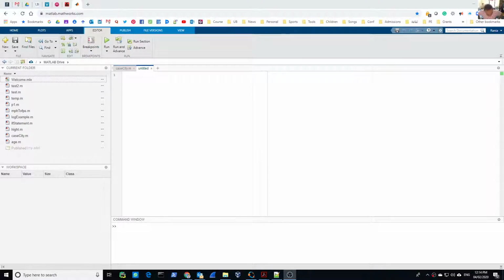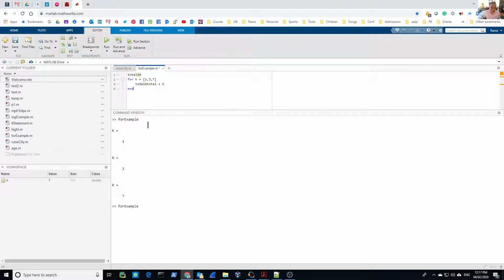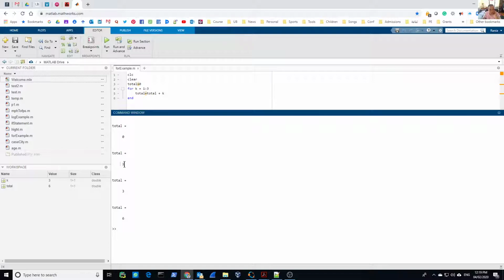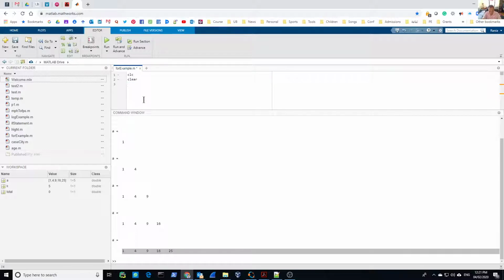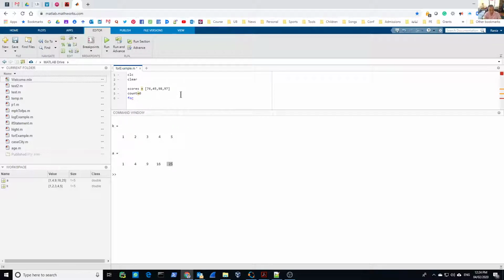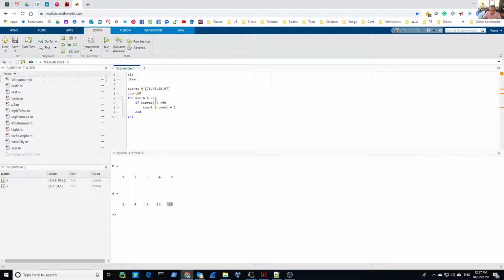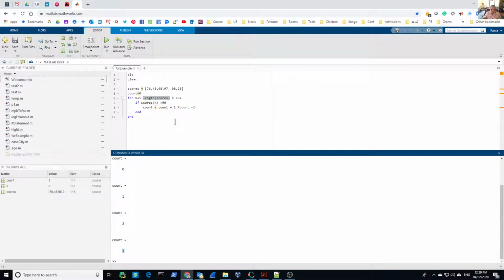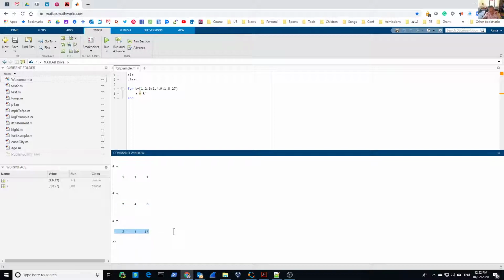Matlab - for loop